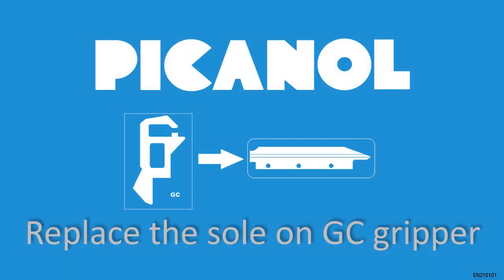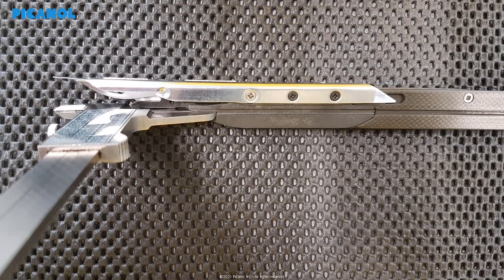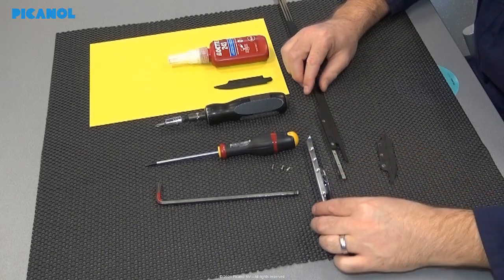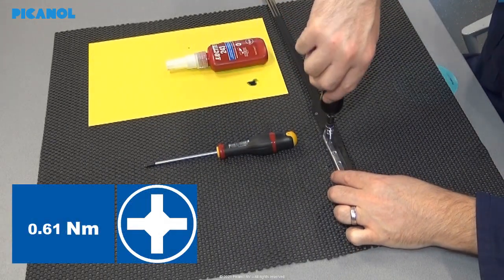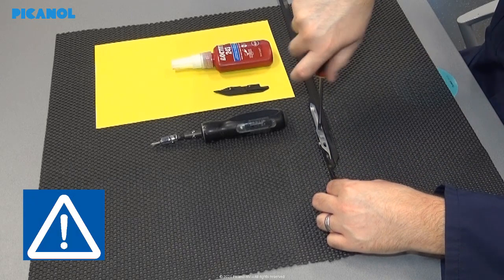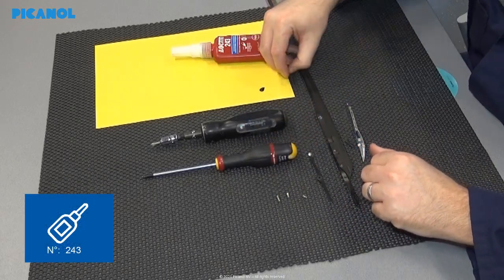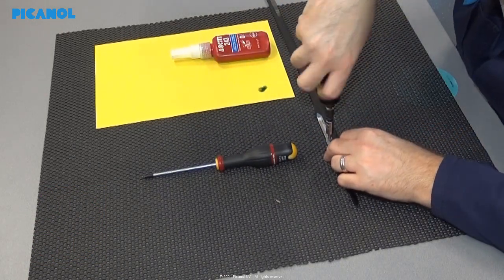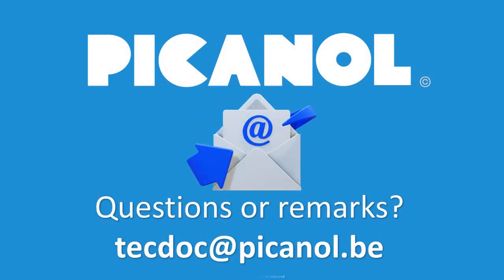Replace the sole of a GC gripper.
In this video we guide you how to replace the sole of a GC gripper
11032021